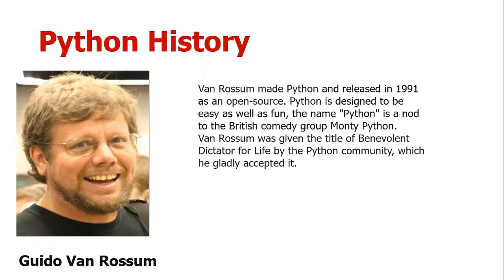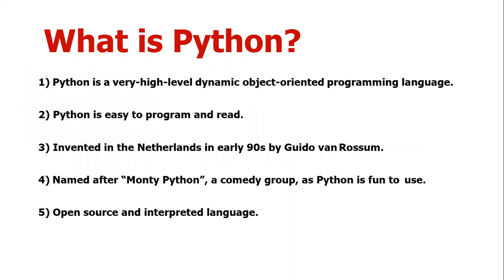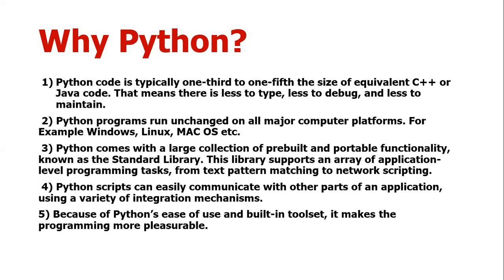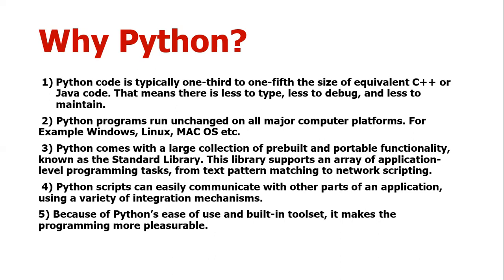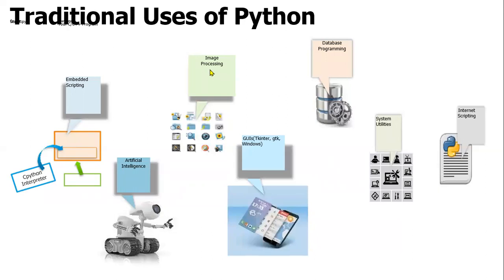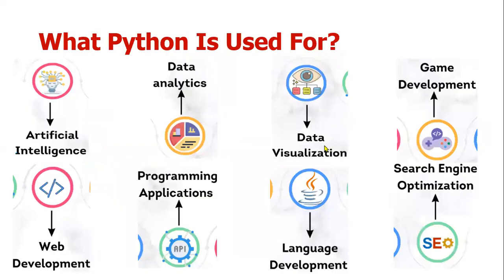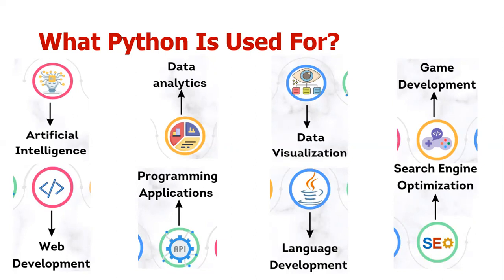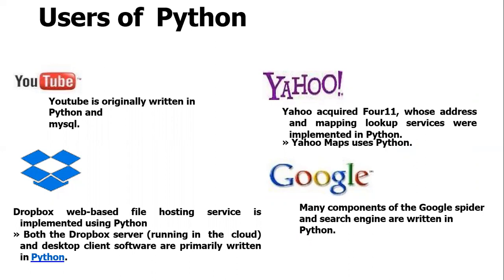What is Python? Session-01 || Why Python?|| Python History|| Is Python Trending now??|| Python Users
~Python History?
~What is Python?
~Why Python?
~Users of Python?
~ Python trend in Market??
We discussed about these things in part-01